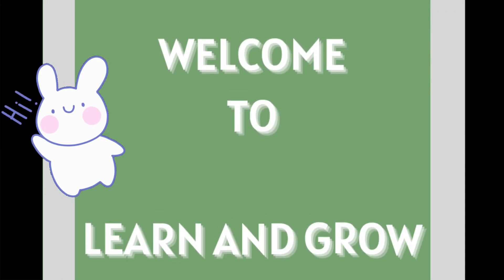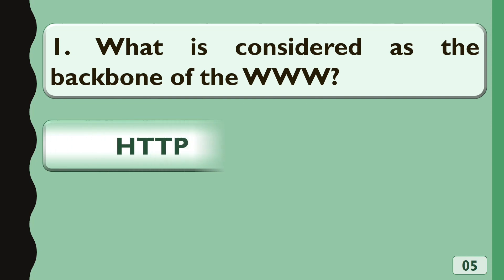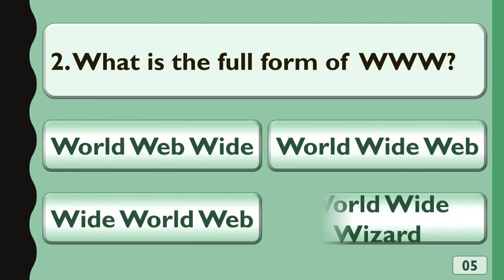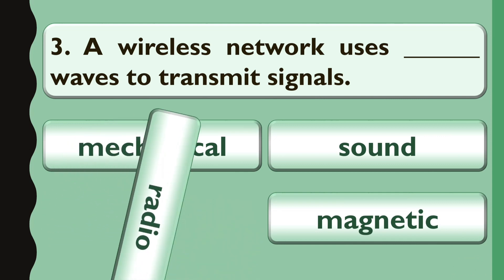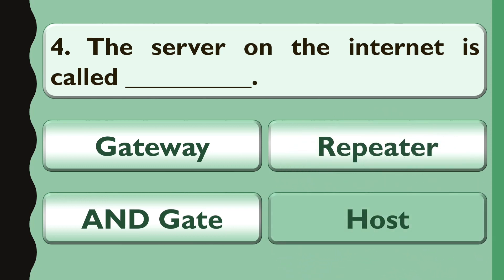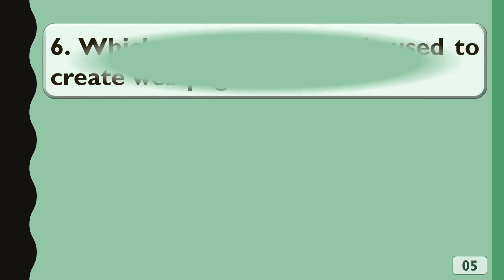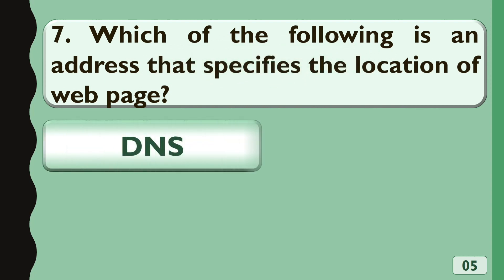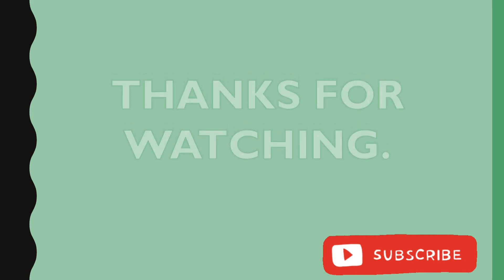General Knowledge Questions about Internet, Computer Quiz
Questions and answers about Internet | Internet Quiz in English |Computer Quiz, MCQs about Internet, General Knowledge questions about Internet@Learn and Grow

ThisQuiz has questions about internet. Questions included are as :

1. What is considered as the backbone of WWW?
2. What is the full form of WWW?
3. A wireless network uses ________ waves to transmit signals.
4. The server on the Internet is called _________
5. DSL is an example of _________ connection.
6. Which of the following is used to create web pages?
7. Which of the following is an address that specifies the location of web page?